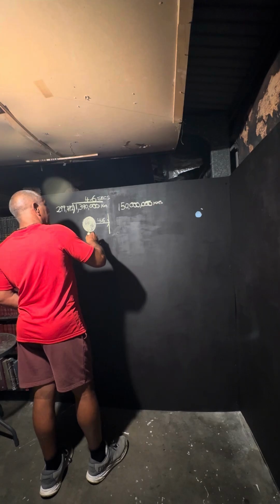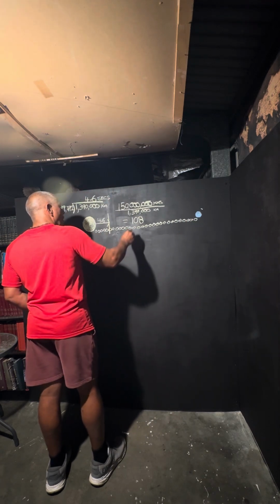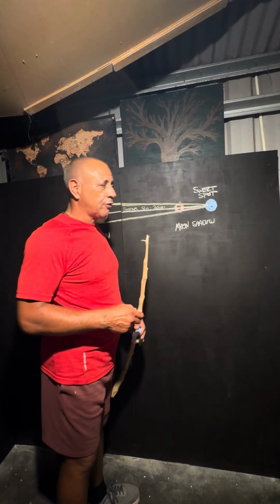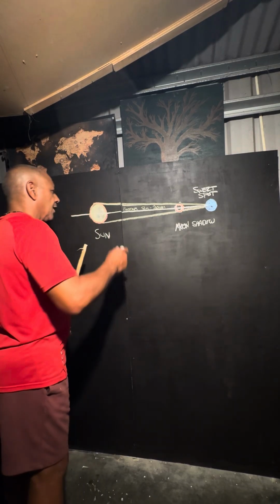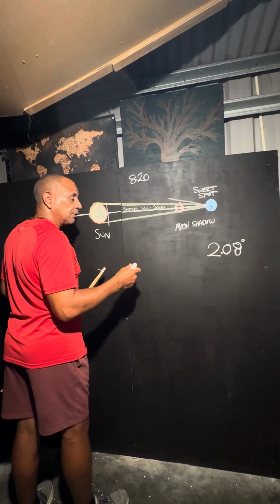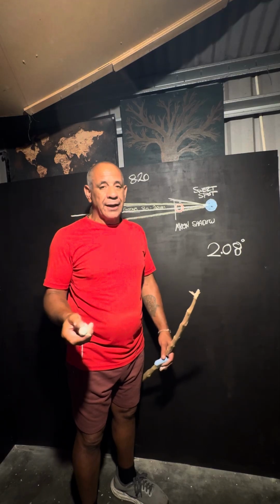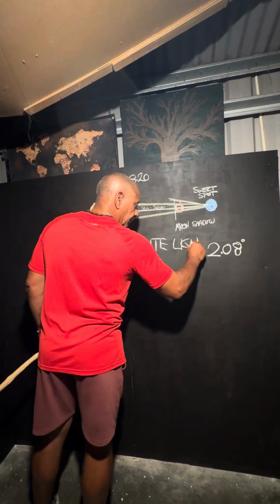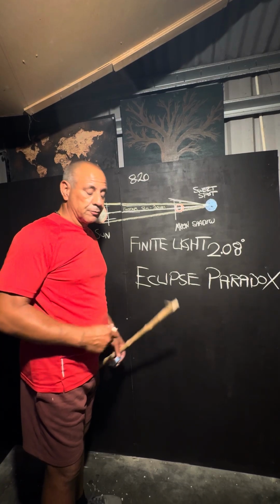New blackboards but that doesn’t change anything when it comes down to Solar Eclipses.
Only Absolute Light can work with a Solar Eclipse. This isn’t about science, it’s about common sense. It’s about 1 + 1 = 2, not 1 + 1 = 3.